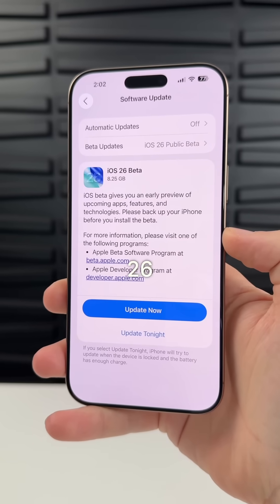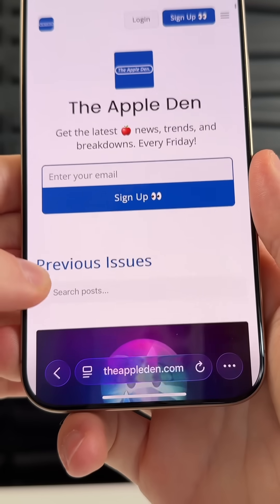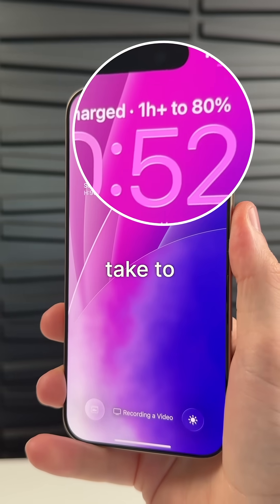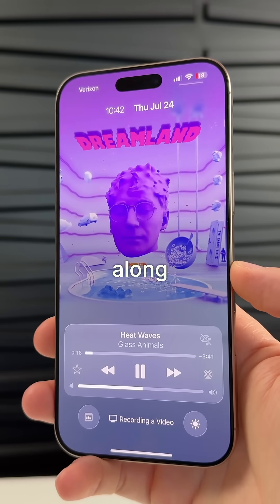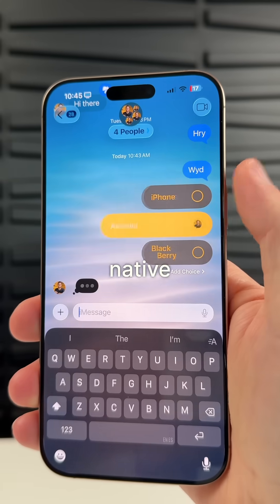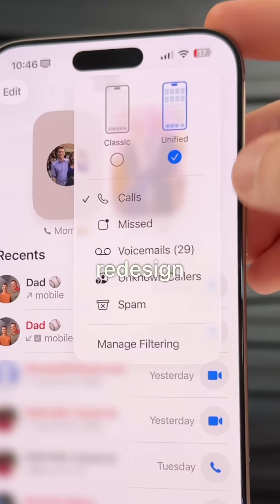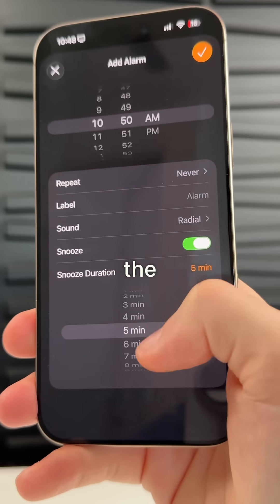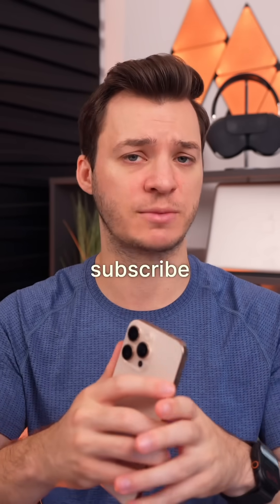iOS 26 - FIRST Features to Try! 🤩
Apple just released the iOS 26 Public Beta and here are some of the standout features you need to try first!